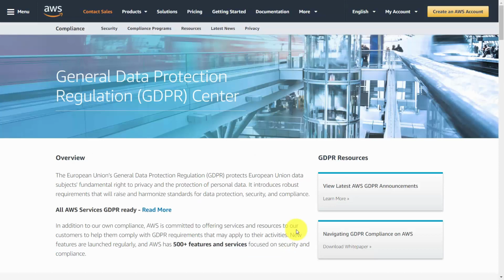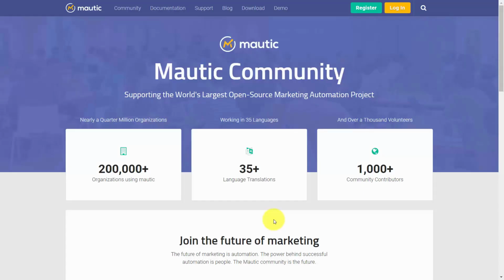Amazon SES Course Overview